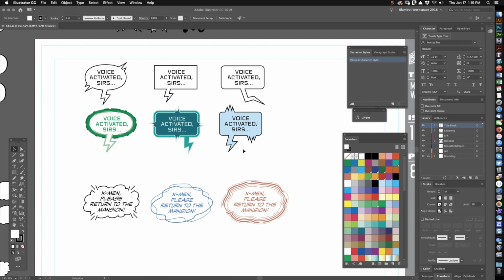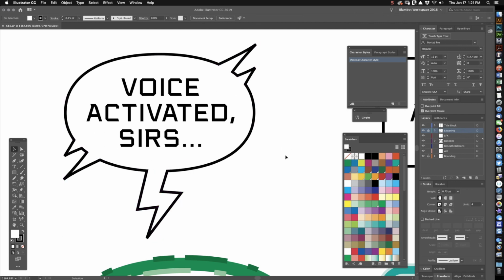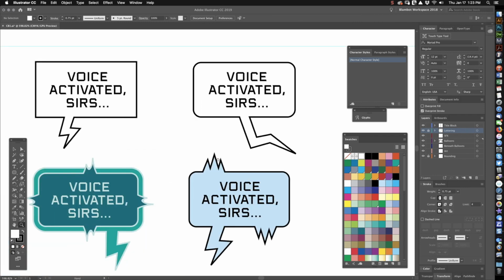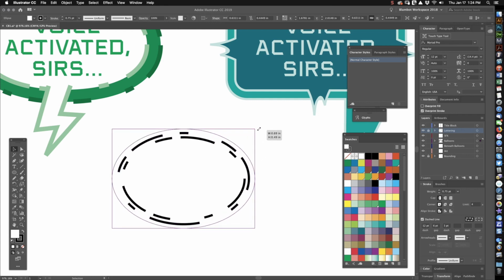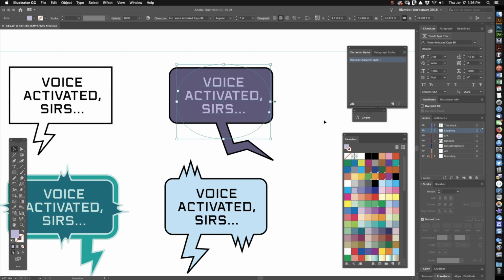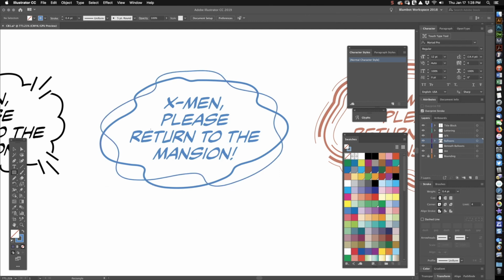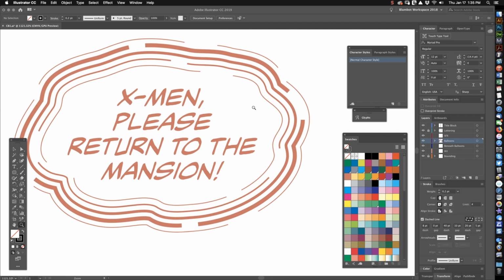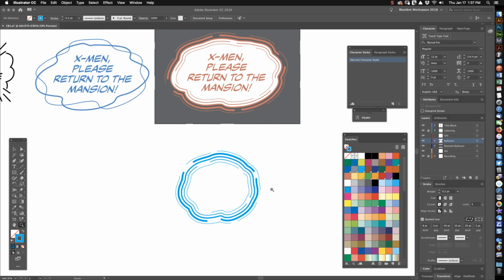Creative Balloons, Part 1: Robotic and Telepathic Balloons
Professional letterer, Nate Piekos, gives you some ideas for robotic and telepathic balloon designs in Adobe Illustrator.